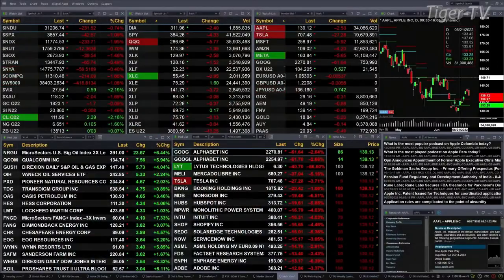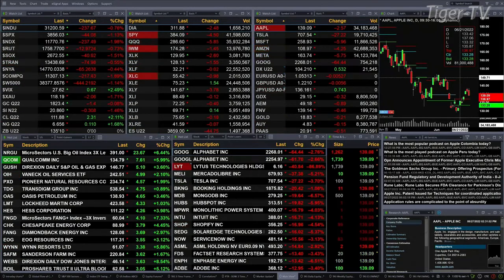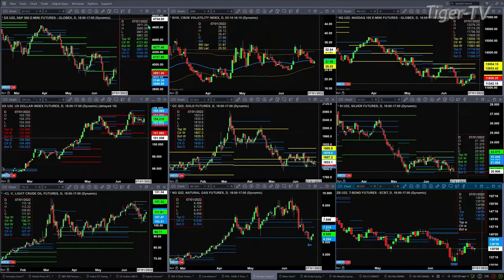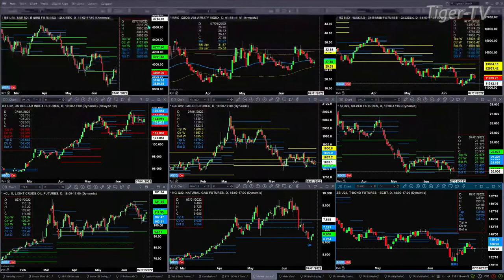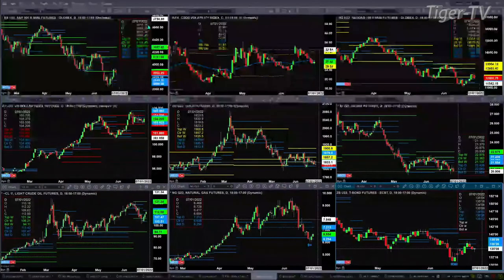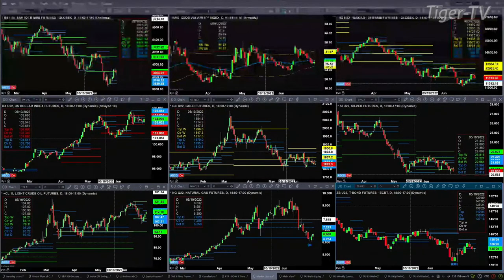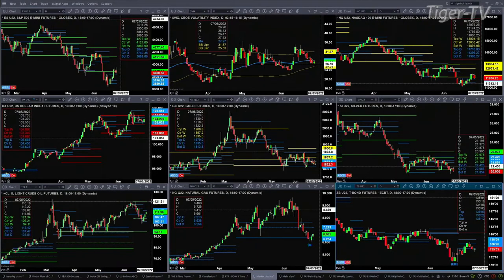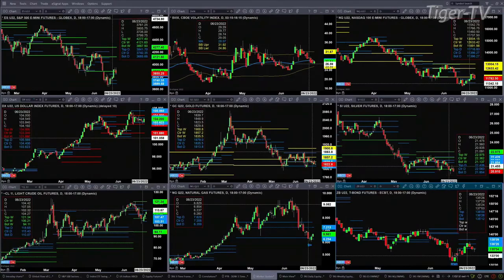June 28th, 1PM ET Market Update on TFNN - 2022